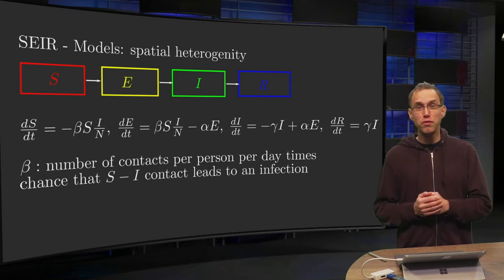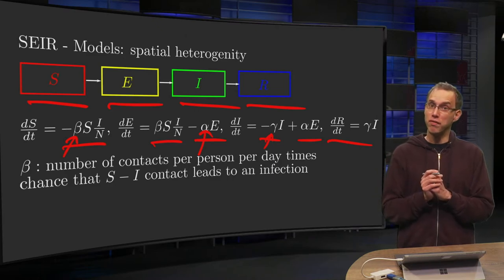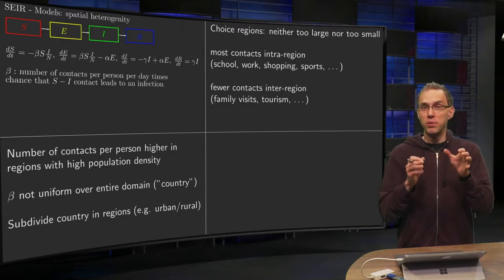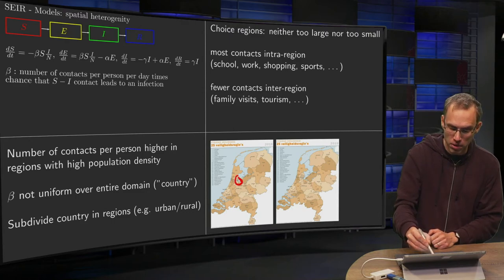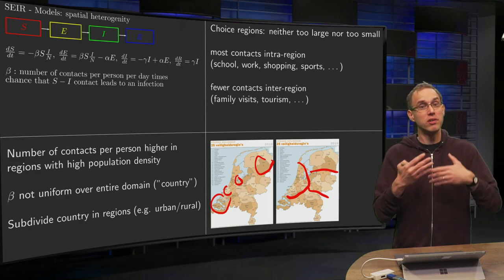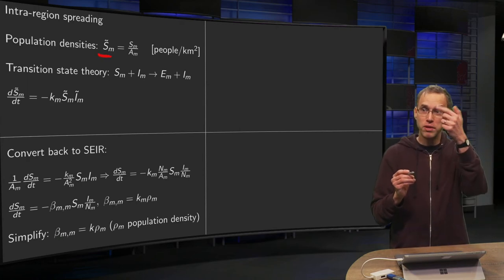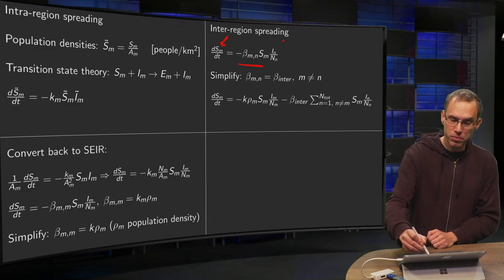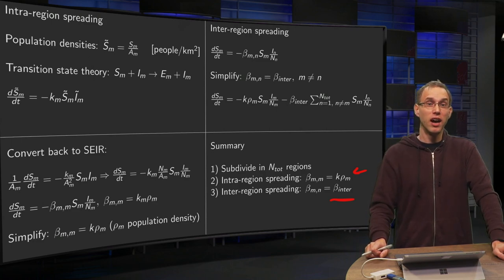SEIR - models: spatial heterogeneity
Basic SEIR-models do not take spatial heterogenity into account. This is not correct if there are big population density differences in the region of interest. In this video we propose an improved model that takes these differences into account. The full region is split into several more homogeneous subregions (e.g. urban or rural areas). Spreading within regions (intra-regions spreading) is then assumed to behave different from spreading between regions (inter-region spreading) and thus modelled differently.